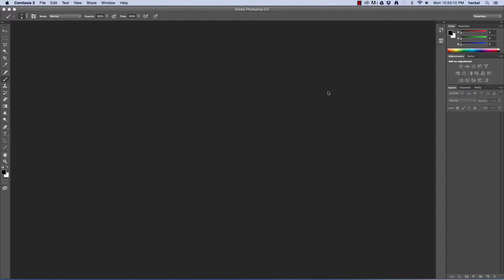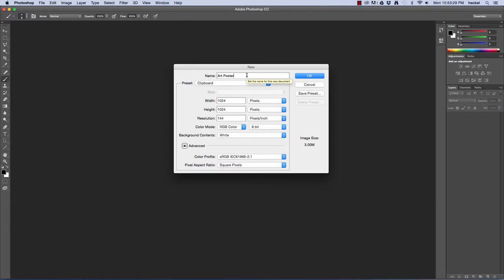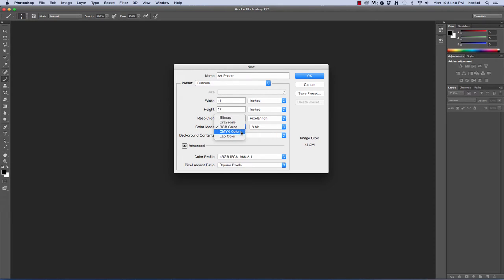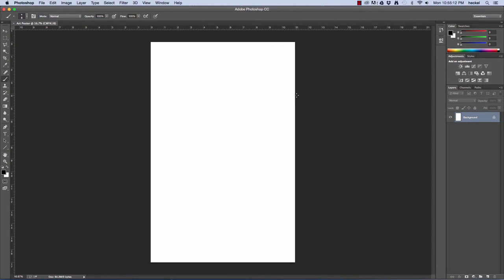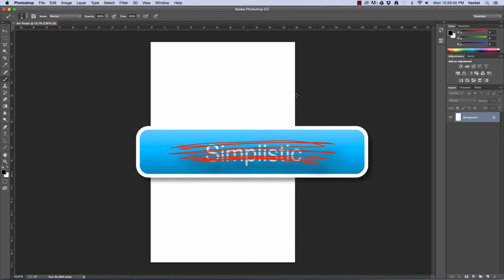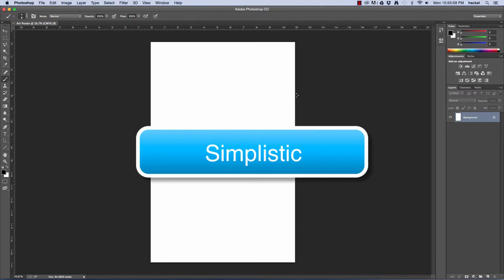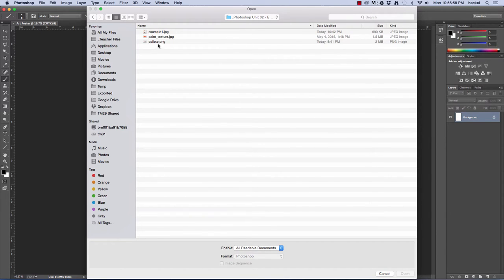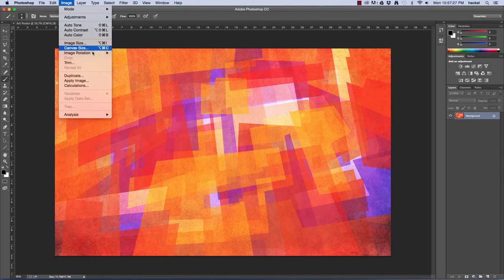Make An Event Poster in Photoshop--Simple and Easy Design!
Learn how to make a poster for an event in your community. You don't have to be a photoshop wizard to create a simple, elegant and effective poster for any type of event you might be hosting!